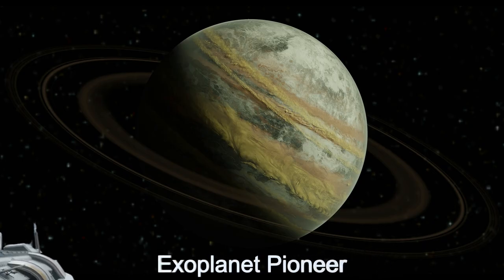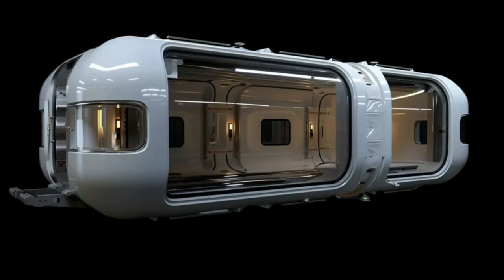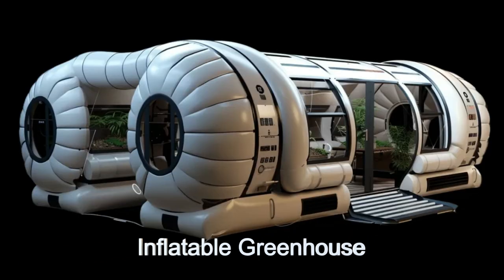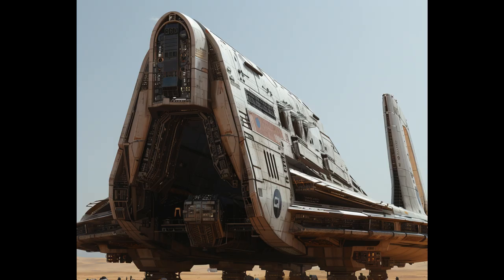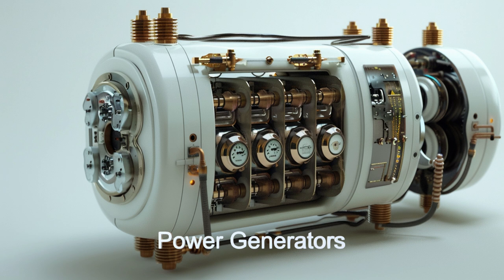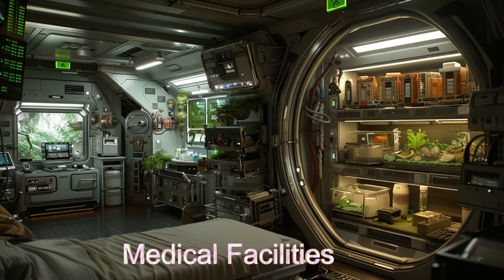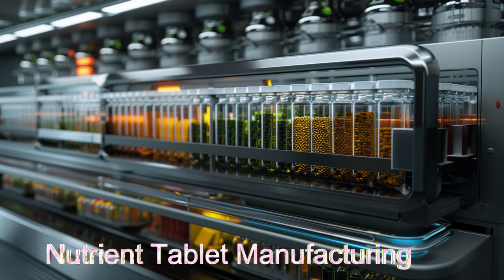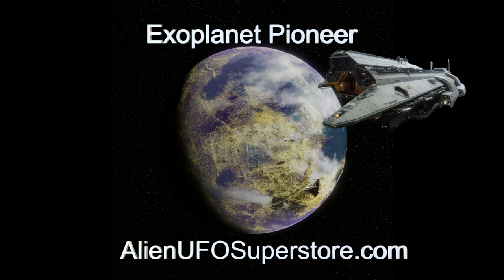Daily Spaceship - Exoplanet Pioneer, Alien Habitat Seeder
Name: Exoplanet Pioneer
Planet of Origin: G 9-40 b

Explore the Exoplanet Pioneer, an advanced alien spaceship designed for interstellar habitat seeding. From prefabricated living modules to inflatable greenhouses, this alien starship carries everything needed to establish a colony on a new planet. Discover how 48 aliens can create a thriving settlement in just a few days. Join us on The Daily Spaceship to learn more. 🌌